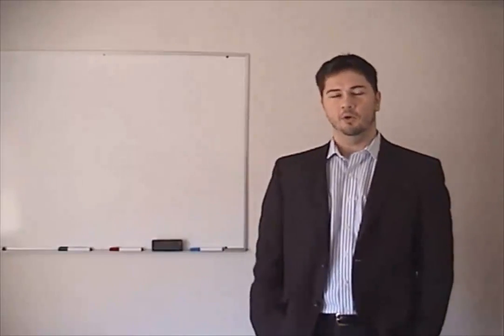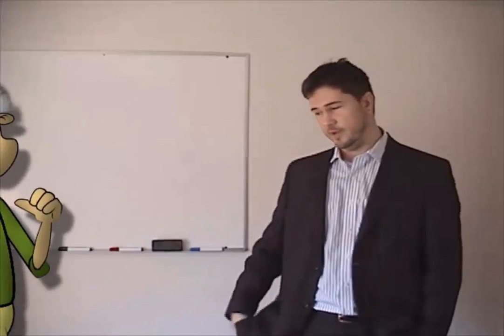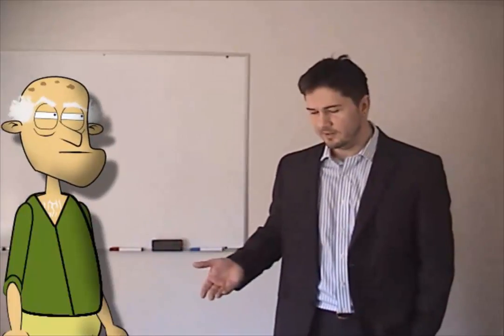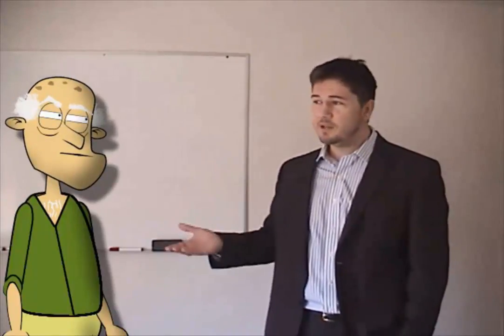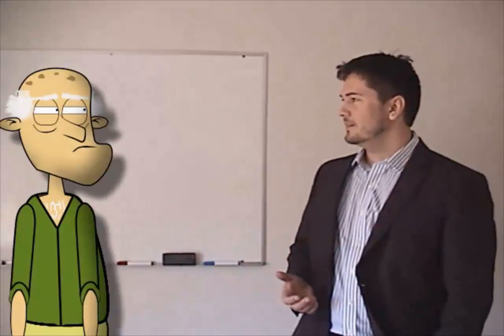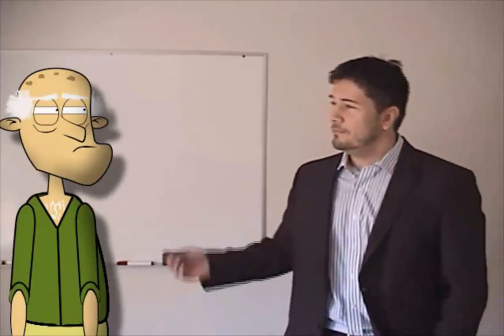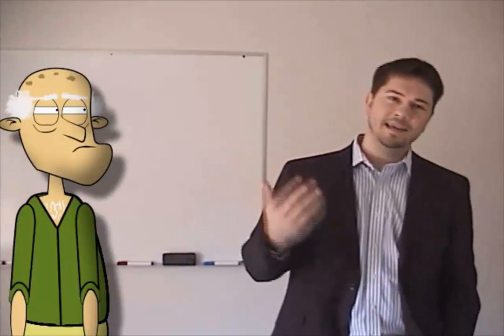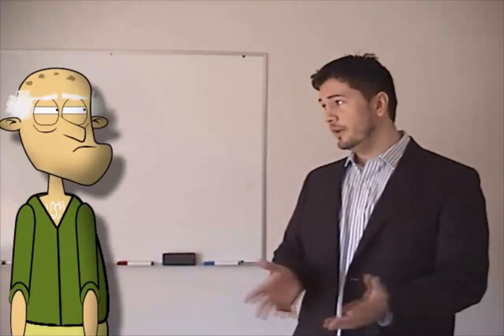How To Make Your Own Cartoon Animation With Animation Trainer | For Beginners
Learn how to make your own cartoon animation with Animation Trainer.
Complete for beginners, do not require experience or artistic talent!

Features :

- You will get detailed training that will take you from complete newbie to having YOUR VERY OWN CARTOON IN AS LITTLE AS 2 WEEKS!

- Even if you have never used animation software before, you can be animating like a pro in only 2 weeks!

- As part of your bonus, you will get all the content you need to make a very professional looking animation!

- You will get access to our video training archives, so you can learn on your own time.  (Contains hours of high definition video content, so you can see every little detail!)

Related search :

how to make your own cartoon
how to make your own cartoon character
how to make your own cartoon animation for free
how to make your own cartoon show
how to make your own cartoon animation
how to make your own cartoon movie
how to make your own cartoon for free
how to make your own cartoon face